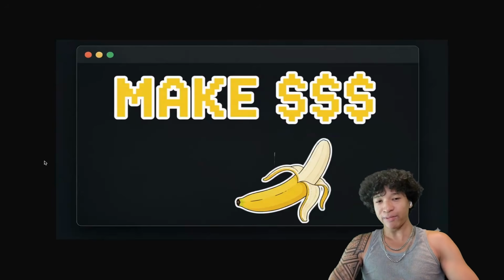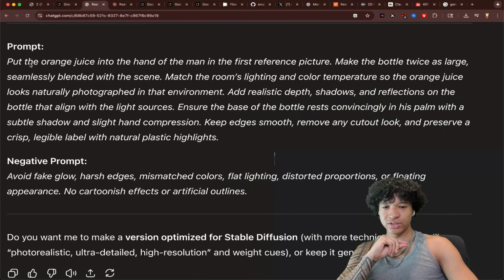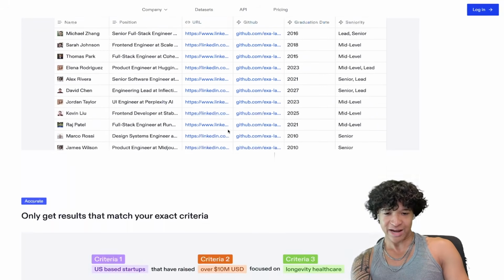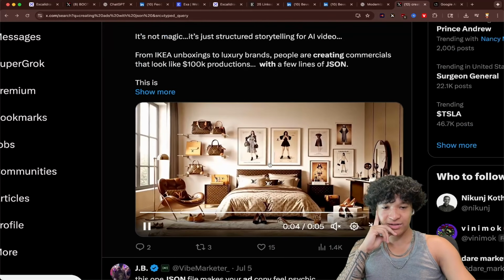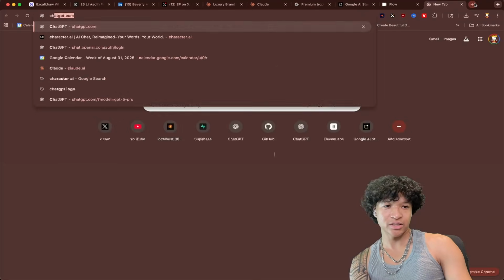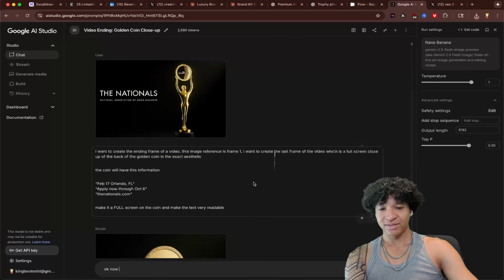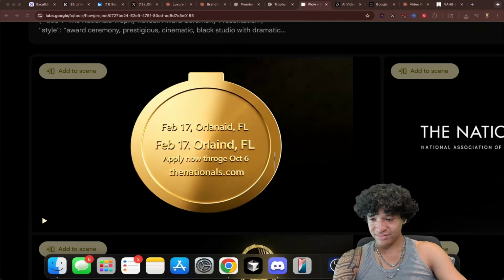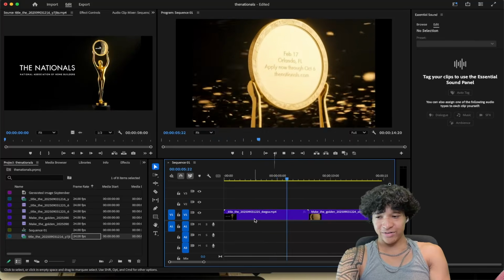How to Make Money with Image/Video AI - MASTERCLASS (2025)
In this comprehensive masterclass, I'll show you a powerful AI workflow for creating incredible images. We'll start by using ChatGPT to generate base images, and then I'll introduce you to Google's new state-of-the-art AI model, Nano Banana, to perform amazing edits and maintain consistency, then use Veo 3 or any video gen to bring the images to life!

More importantly, I'll show you the HUGE opportunity this opens up to make money. We'll walk through a complete workflow, from finding clients to creating high-quality marketing assets and pitching your services. LGTM!!!

**⏰ Timestamps:**
00:00:00 - What is Nano Banana?
00:01:00 - How You Can Make Money With This
00:02:55 - Getting Started in AI Studio
00:03:55 - Live Demo: Creating a YouTube Thumbnail from Scratch
00:04:39 - My Workflow: ChatGPT for Base Images, Nano Banana for Edits
00:32:55 - How to Find Your First Clients to Pitch
00:56:29 - Expert Technique: Creating a Reusable "Brand Kit" Prompt
01:32:20 - Bringing Images to Life with AI Video
02:14:38 - Full Business Workflow Recap
02:18:38 - Final Thoughts & Class Wrap-Up